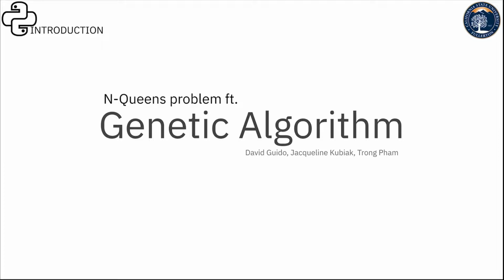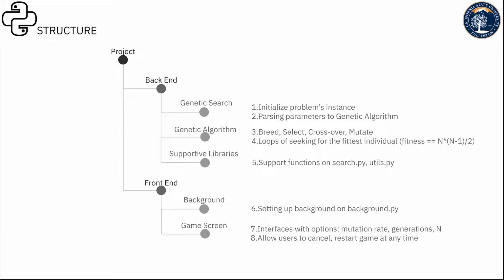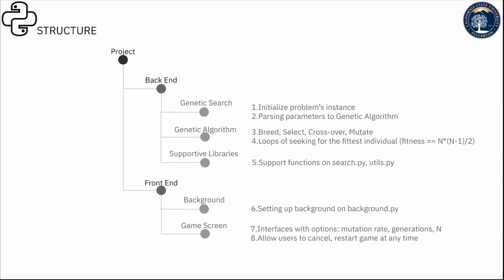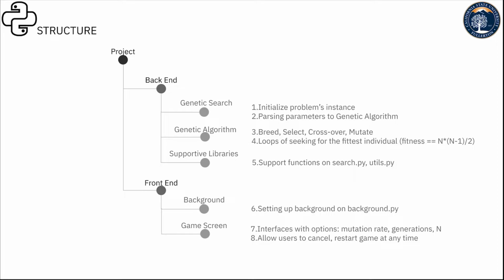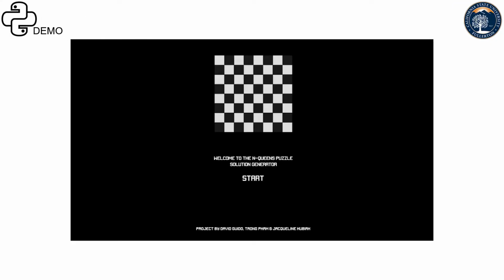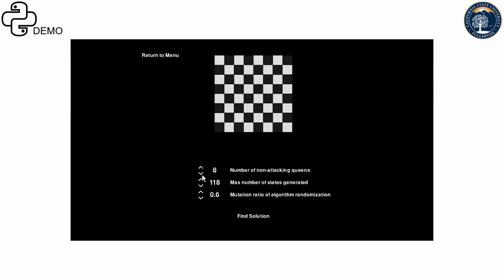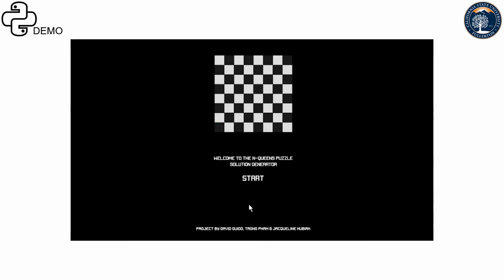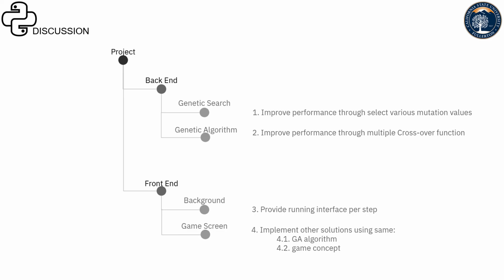N Queens Problem via Genetic Algorithm (Solution Generator)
This open-source program is a solution generator for the n-queens puzzle. It uses a genetic algorithm for logic and PyGame for the U.I.

Development of this software was done for CPSC 481 - Artificial Intelligence at California State University Fullerton in Spring 2021.